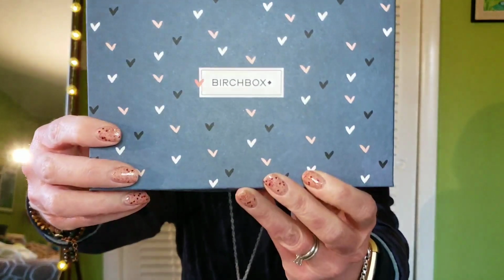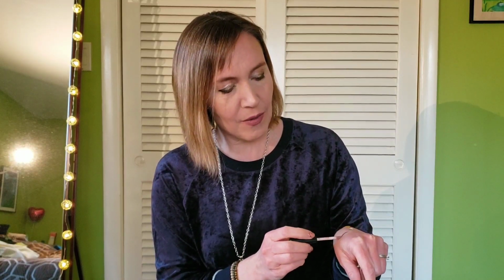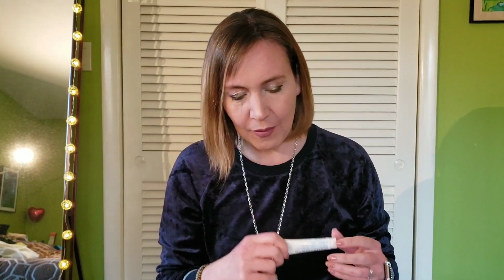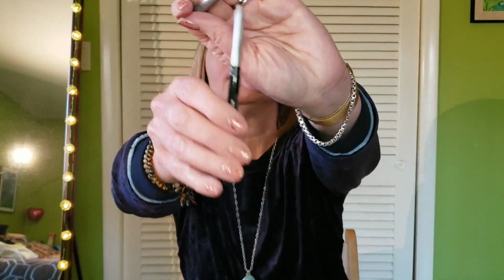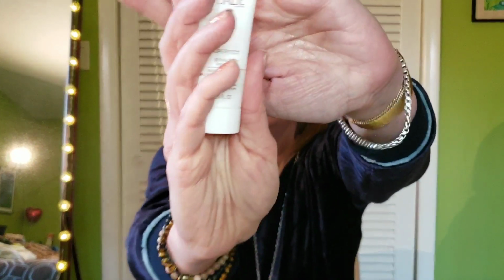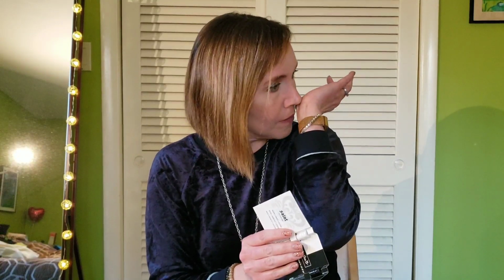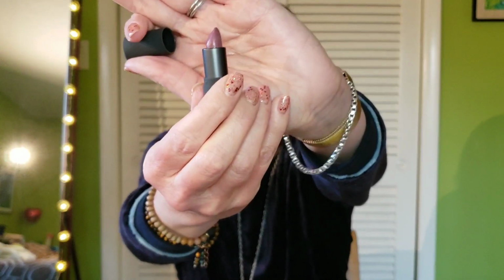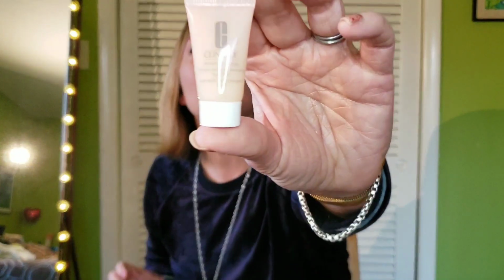Birchbox vs. Sephora Play February 2019... and the Winner Is???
Birchbox Items:
MAC Lipglass
Marcelle Extension Skyline Mascara
Malin & Goetz Vitamin E moisturizer
Sunday Riley Auto Correct Eye Brightening Cream
Arizona by Proenza Schouler Eau de Parfum

Sephora Play Items:
Clinique Quickliner for Eyes in Intense Ebony
Caudalie Vinoperfect Radiance Serum
Kat Von D Saint + Sinner Duo
Wander Beauty Baggage Claim Gold Eye Masks
Bite Beauty Amuse Bouche Lipstick in Sake
Clinique Moisture Surge 72-Hour Auto-Replenishing Hydrator